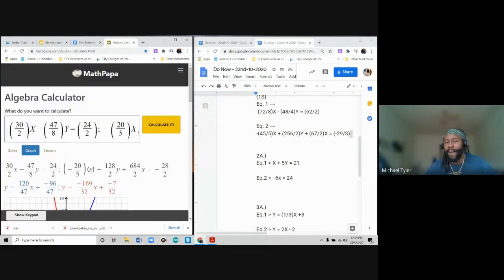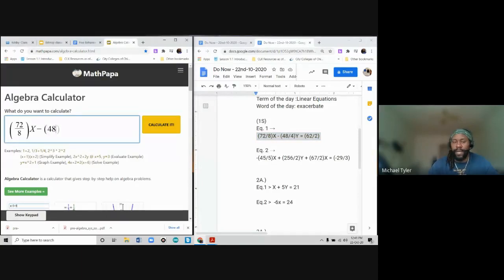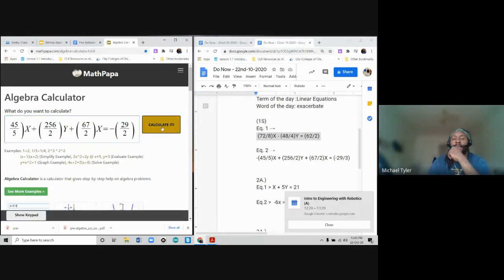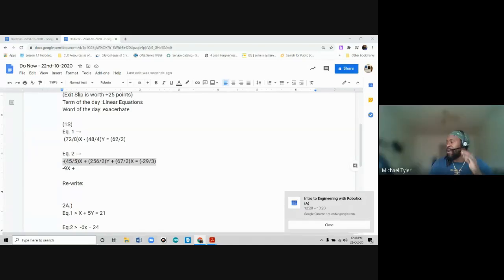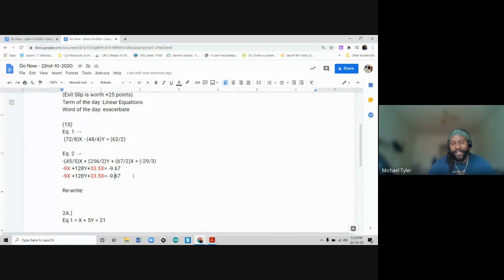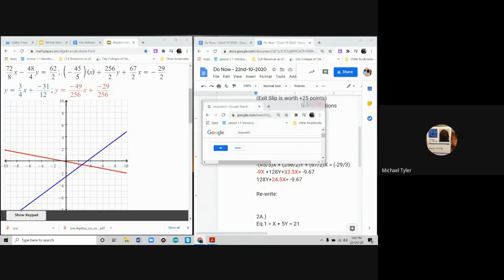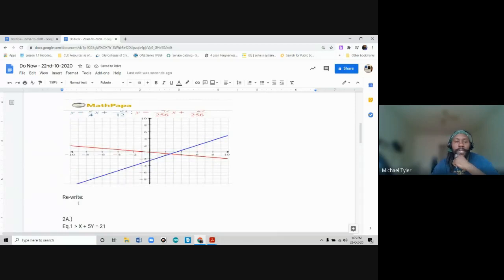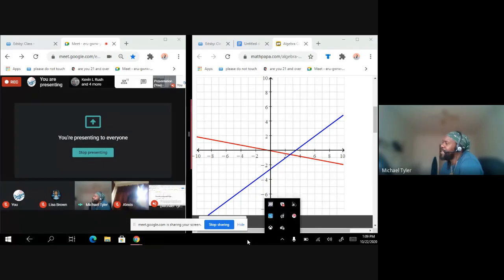Intro to Engineering A 2020 10 22 at 09 58 GMT 7